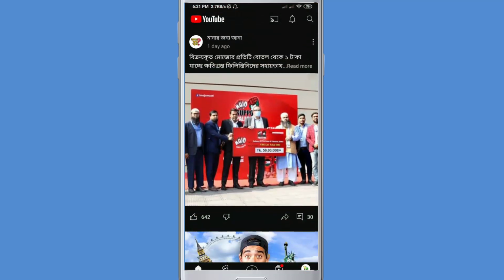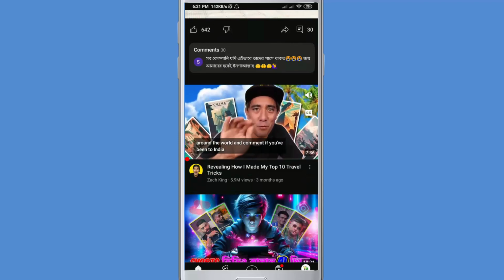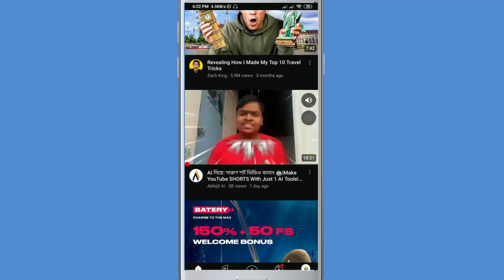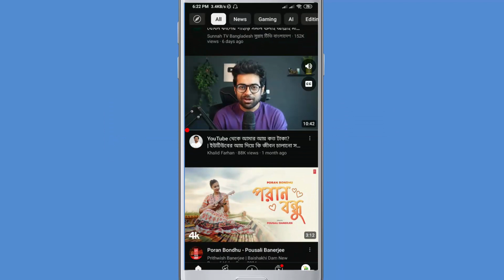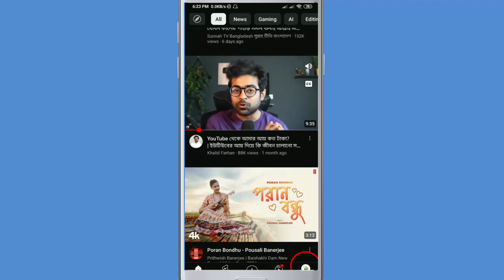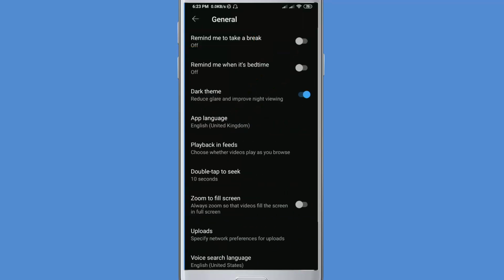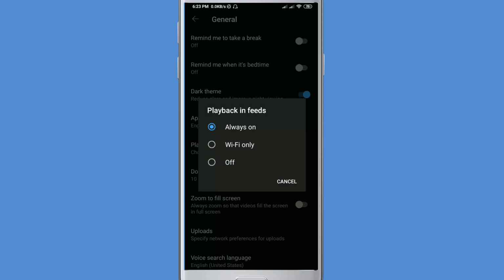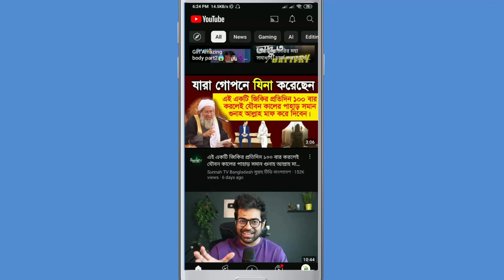How to Turn Off Autoplay on YouTube Homepage - Android Tutorial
If you're tired of videos autoplaying on your YouTube homepage every time you open the app on your Android device, you're not alone. In today's video, we'll guide you through the quick and easy steps to disable autoplay and take control of your YouTube experience.
disable Autoplay YouTube videos on feeds

📱 Android Users:

Open the YouTube app on your Android device.
Tap on your profile picture in the top-right corner to access the menu.
Choose "Autoplay."
Find the "Autoplay on Home" option and toggle it off.
By following these simple steps, you can prevent videos from automatically playing when you open the YouTube app on your Android device, giving you the freedom to choose what you want to watch.

🔗 Helpful Links:

YouTube for Android Support
YouTube Help Center